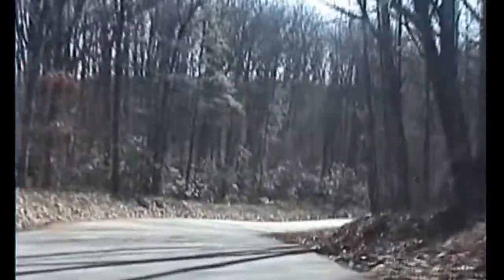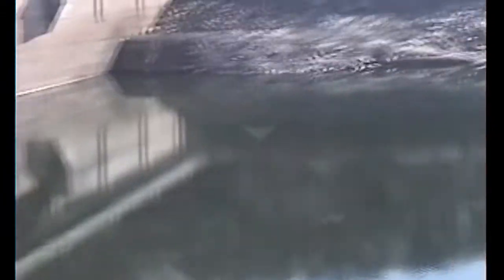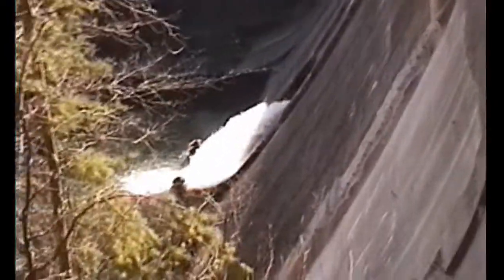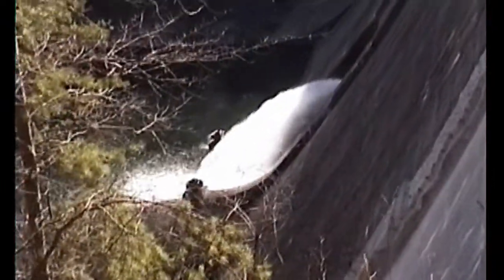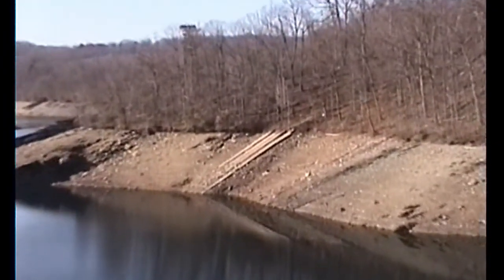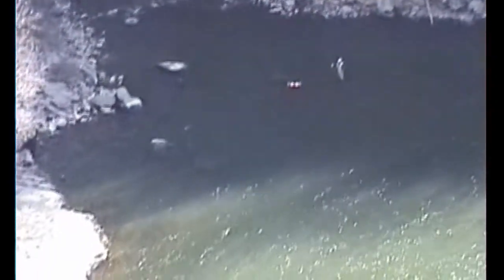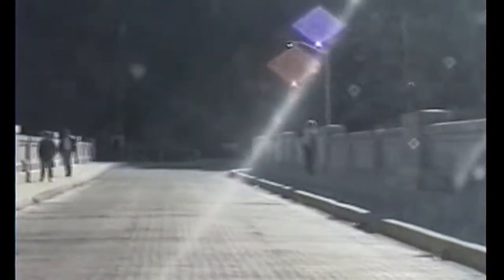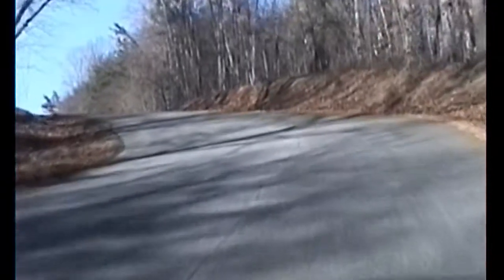Baltimore Low Water #2 of 2 - Prettyboy Reservoir (February 24 2002)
The second of two vids shot during Baltimore's low water crisis. This one's at Prettyboy Reservoir which is actually a "buffer" reservoir used to refill Loch Raven, about 15 miles downstream. The water level is much lower here and, as a result, much of what's seen in this video hasn't been seen since the mid 1950s-or since! You'll see the intakes, the construction road from 1932, and-really rare-views inside the gatehouse!

In case you're wondering-and I know you are-this reservoir got its name from a horse that escaped its barn way back when. The farmer searched in vain for the horse, named Prettyboy, but found him dead by the bank of an unnamed creek. The creek was named for the dead horse, and is one of the tributaries of Gunpowder Falls that feeds this reservoir, which also took on the name!

Shot in Sony Hi-8.